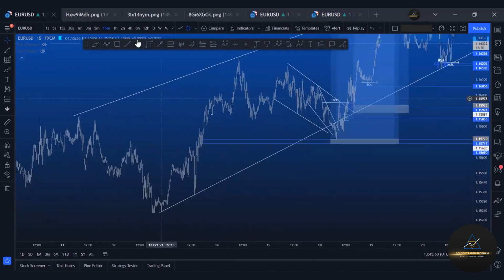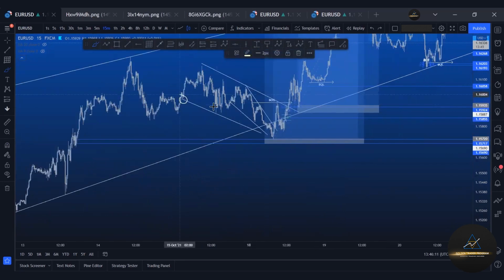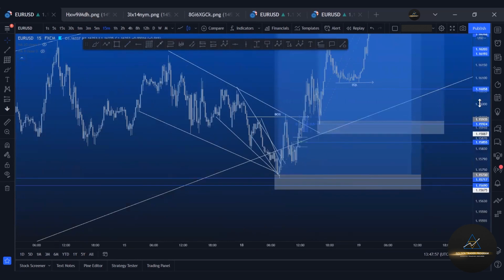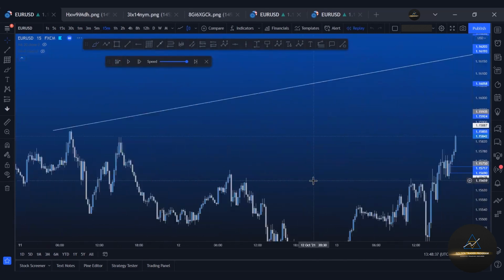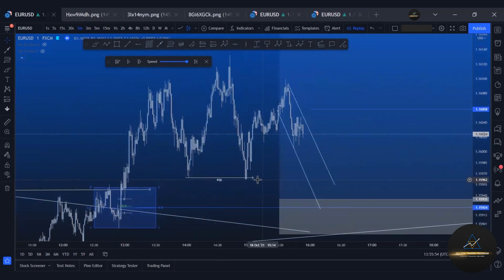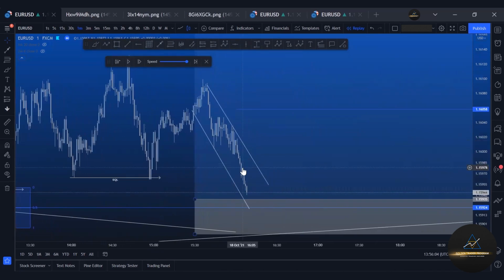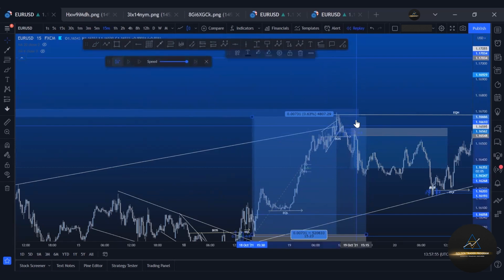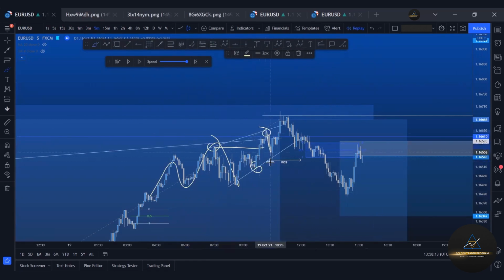29-60. The Boomerang Retest Entries